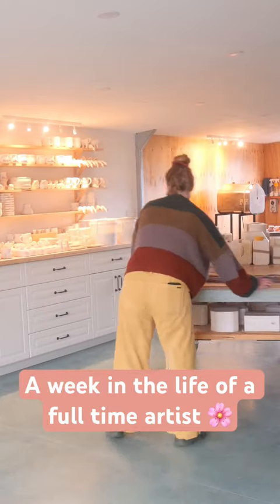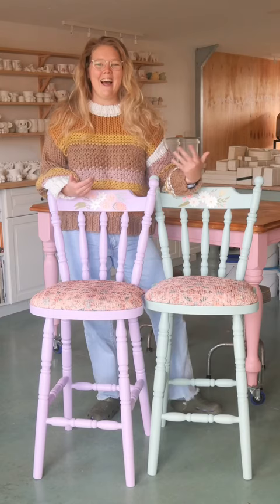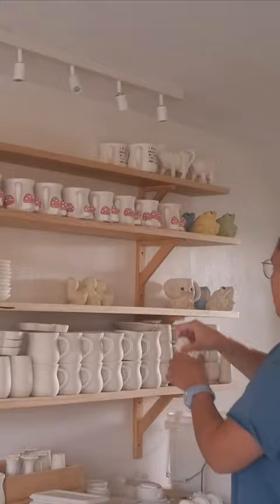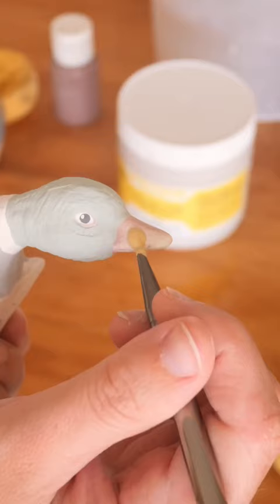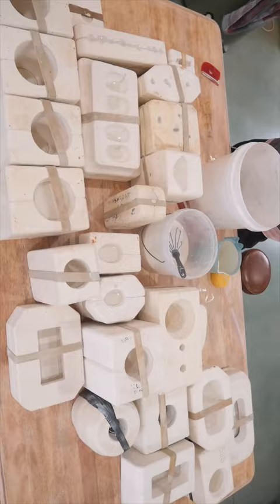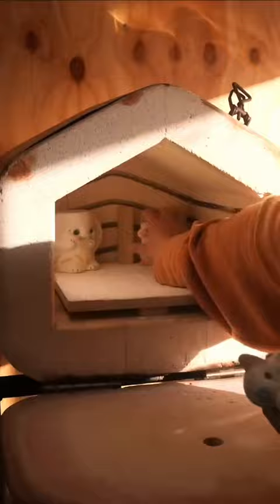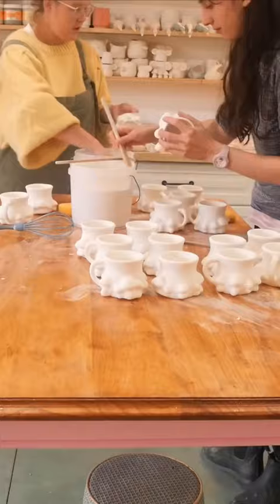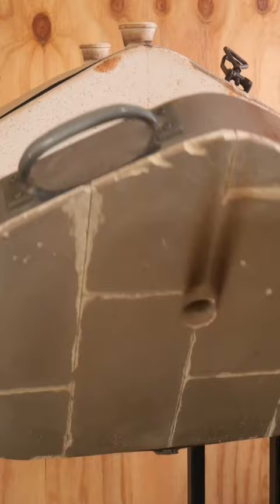I need to make 600 artworks in three months 😬